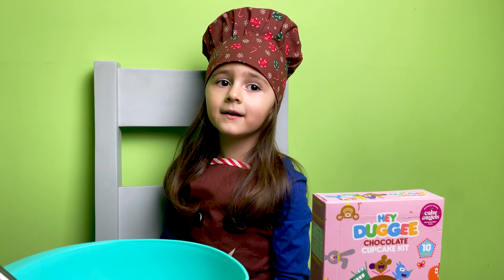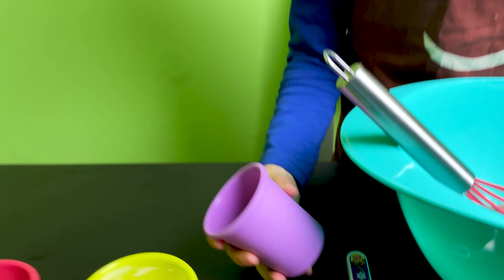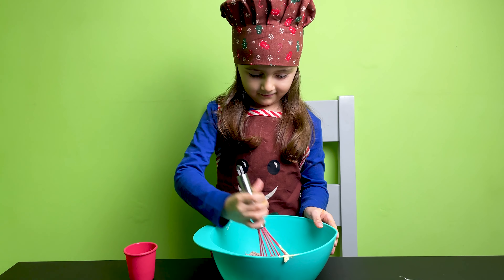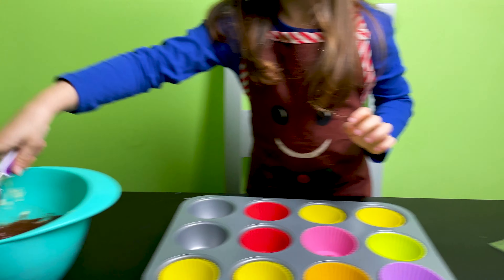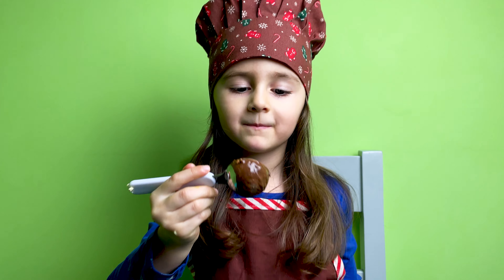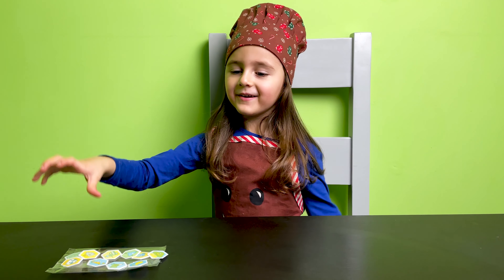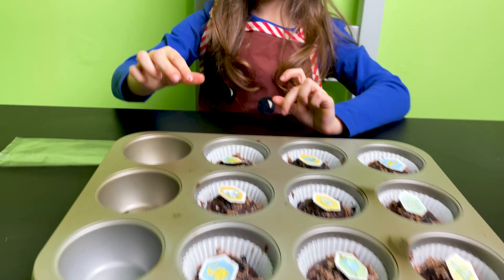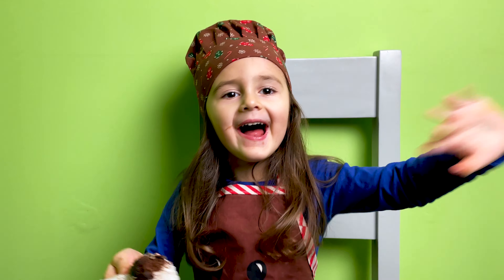Hey Duggee Chocolate Cupcake Kit | Julia Making Hey Duggee Cupcakes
Julia making Hey Duggee cupcakes.